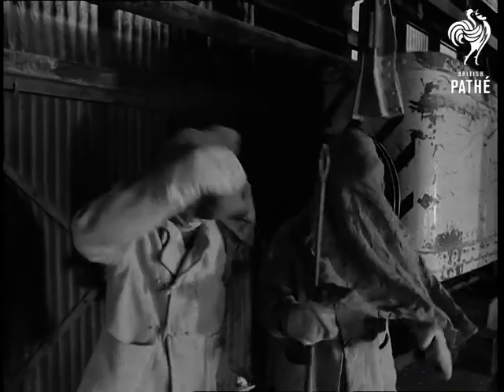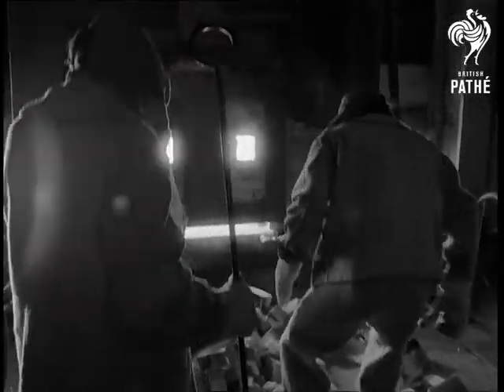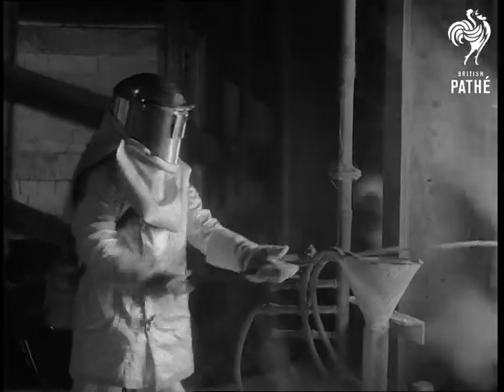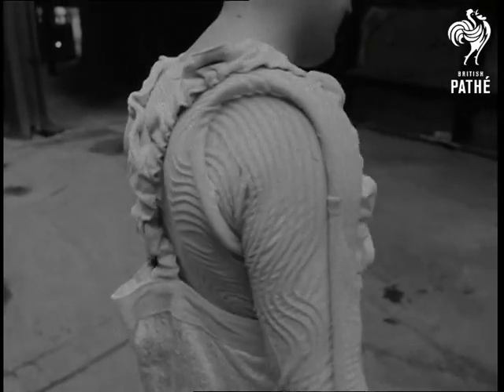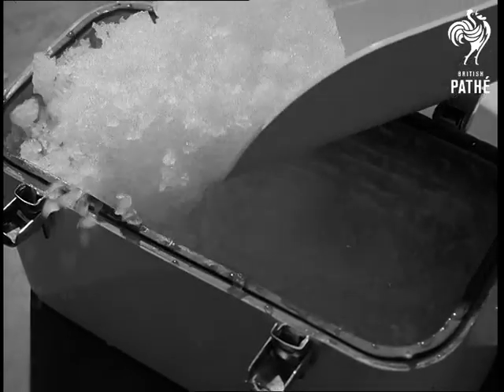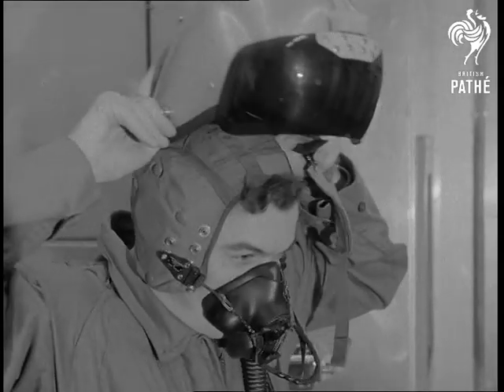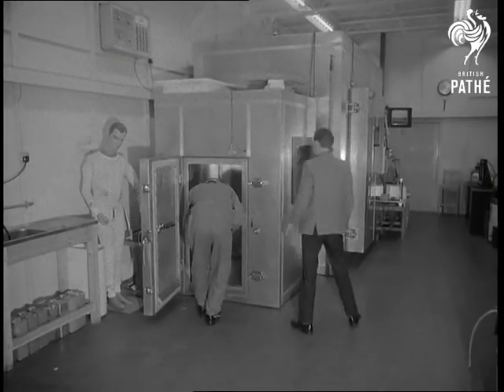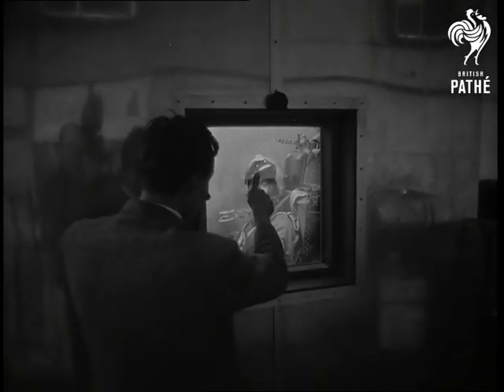Water Cooled Suit (1967)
No title.  Cool suit effective against intense heat, Pilkington's, St. Helens, Merseyside and Royal Aircraft Establishment Farnborough, Hampshire.

Various shots furnaces at Pilkington glass factory.  Panning shot two furnace workers wearing old type protective clothing: sack cloth, face shield.  C/U furnace door showing flames coming through.  M/S two workers wearing old style protective dress working in front of furnace.

C/U furnace worker wearing the new type water-cooled suit.  C/U furnace door showing flames.  C/U man wearing water-cooled suit, working in front of furnace.  C/U man wearing water-cooled suit, showing the tubing which runs around the suit.  Extreme C/U the back of the suit, the man turns round slowly.  C/U of the box which contains the ice, lid is removed.  Extreme C/U open box showing ice being tipped into it.  Extreme C/U hand taking out the motor which drives the pump.

C/U RAF airman picking up flying helmet and putting it on. The water cooled suit is worn under a flying suit.  C/U as the man in flying suit connects himself by tubes to the box containing the ice.  C/U of man in flying helmet.  M/S airman in flying suit going into heat chamber.  Interior of the chamber as man in flying suit closes door and sits down. Exterior shot showing the flier through glass panel inside the chamber.  Man enters picture and gives him thumbs up sign.  C/U man in flying suit in the chamber giving thumbs up sign.

 FILM ID:2035.26